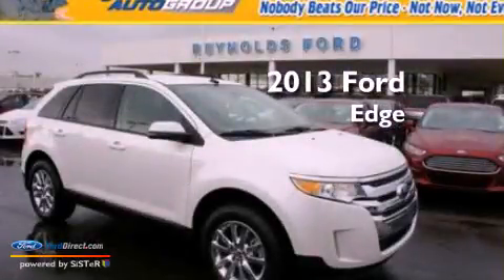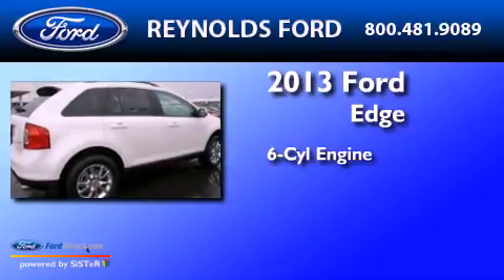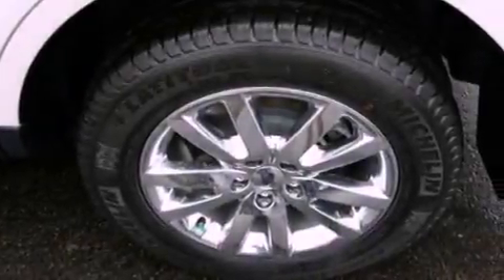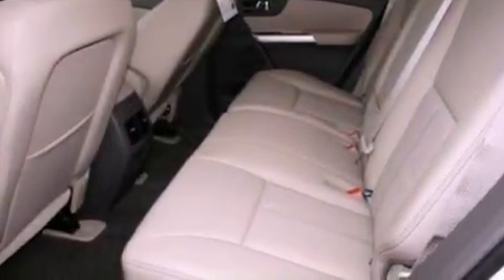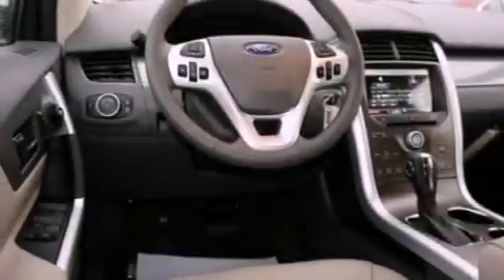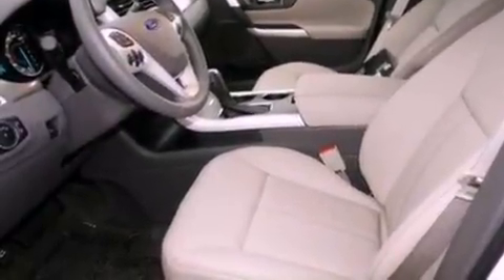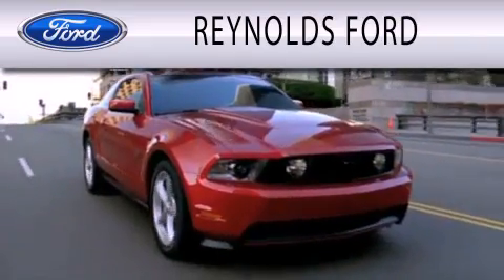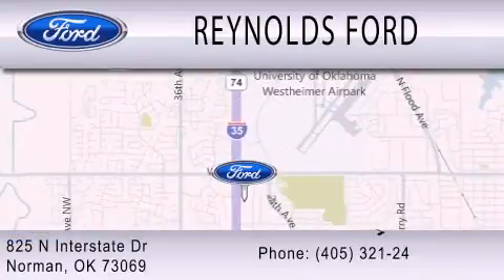2013 FORD EDGE Norman OK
Year : 2013
 Make : FORD
 Model : EDGE
 Engine : 3.5L V6 24V MPFI DOHC
 Trans . : 6-SPEED AUTOMATIC
 Exterior : WHITE PLATINUM TRI-COAT METALLIC
 Miles : 3
 Interior : MEDIUM LIGHT STONE
 Stock : FTD529